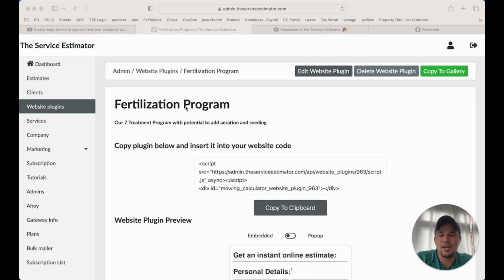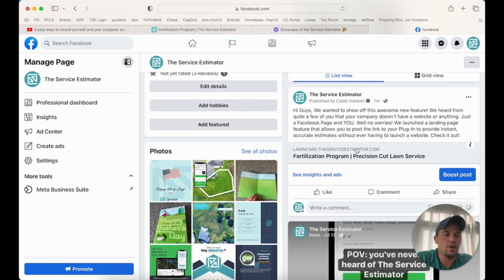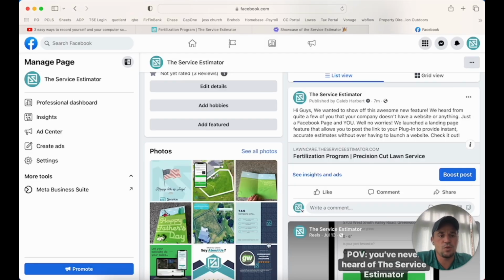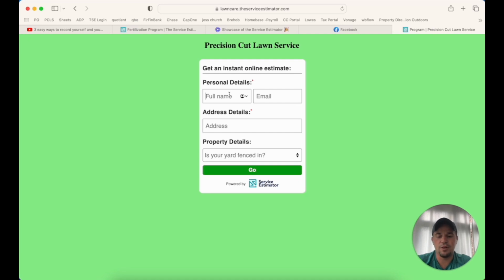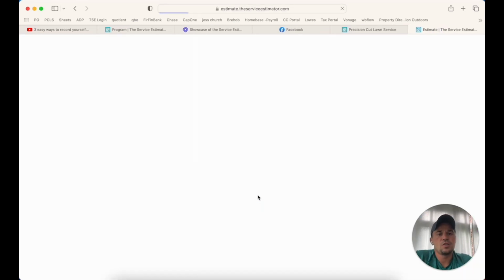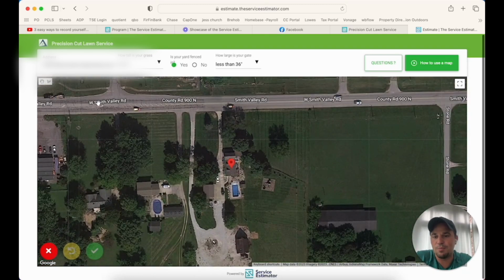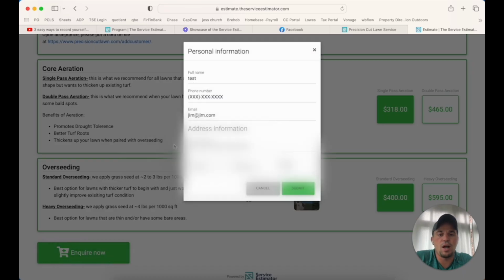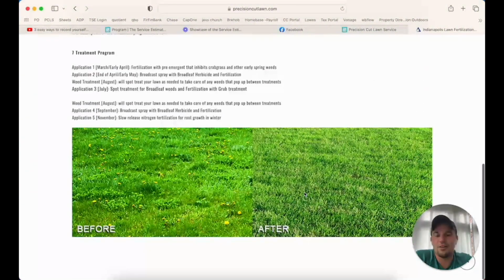Using the Service Estimator Without a Website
Hey guys, Caleb here from the service estimator. In this video, I want to show you a cool feature that allows you to use the service estimator even if you don't have a website. I often get asked by people who don't have a website if they can still benefit from our service, and the answer is yes! I'll walk you through how to use the Service Estimator on platforms like Facebook, where you can share a link and provide instant quotes to your clients. It's a great tool to have, even if you don't have a website. So let's dive in and see how it works!